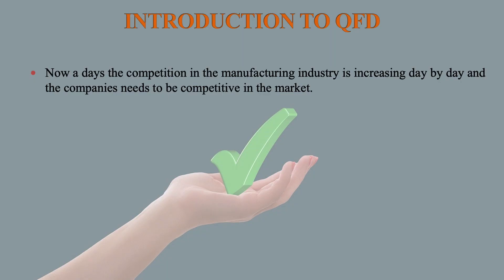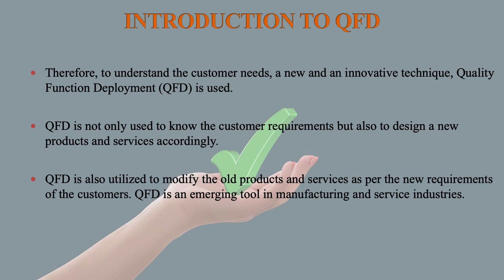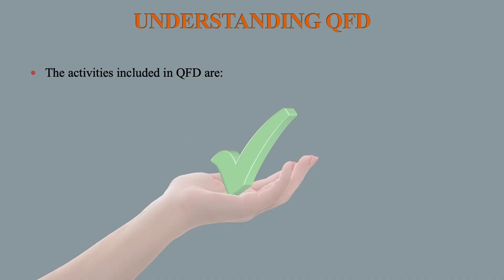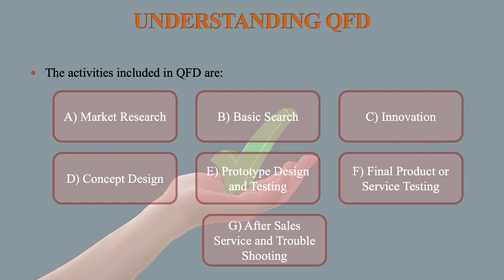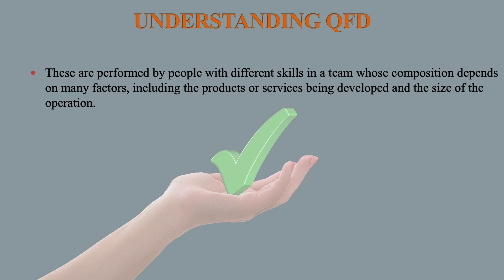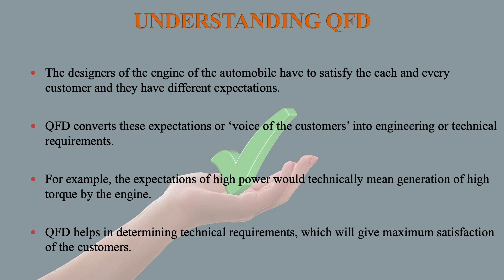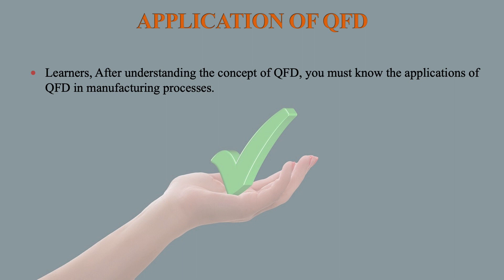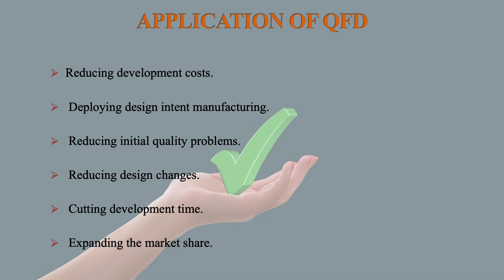Introduction to Quality Function Deployment (QFD)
Quality Engineering and Management